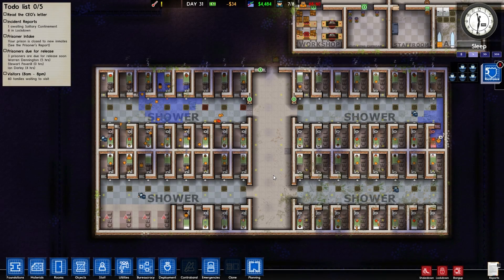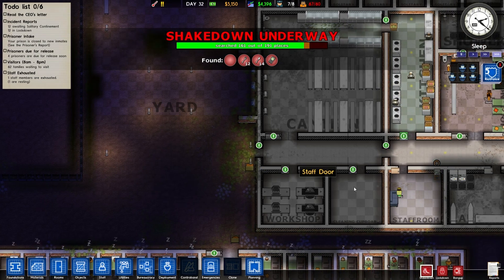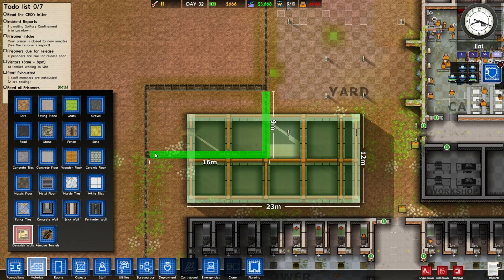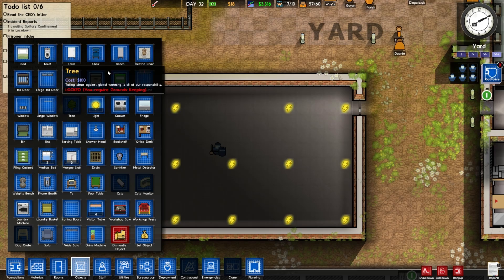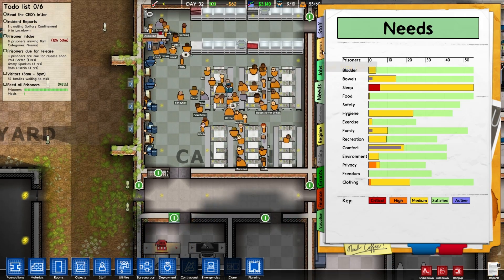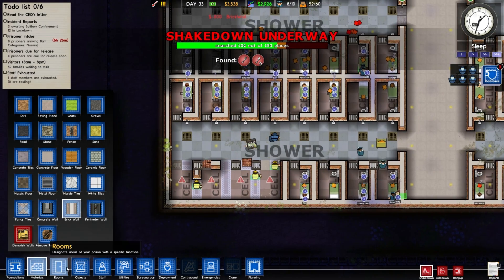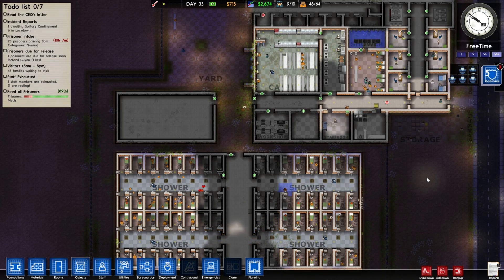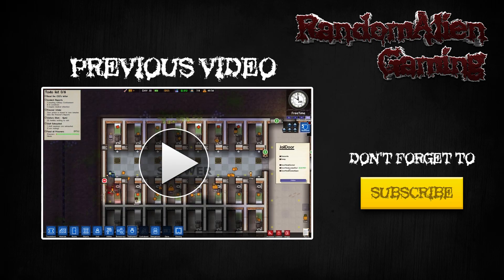Prison Architect Early Access - Ep24, A Peaceful Prison? HD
Gameplay footage of Prison Architect by Introversion Software, with live commentary. Note that this is footage of the Steam Early Access edition, and is not the final game version.

Days 32 and 33 see something a little odd from our prison... For once, there are no fights, there's no property damage, and no rioting! I think we finally build a manageable prison! We actually have enough money to start work on a new building and a few new cells!